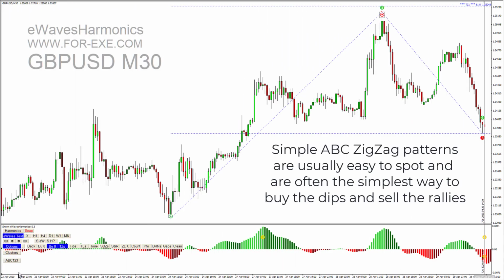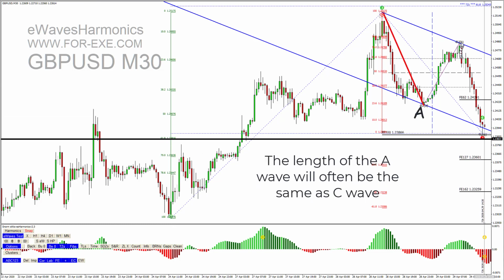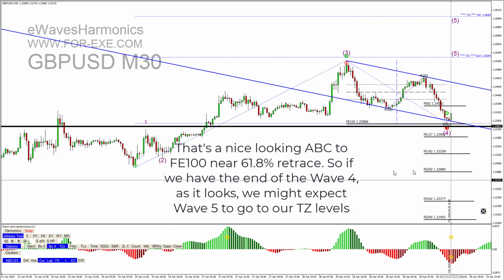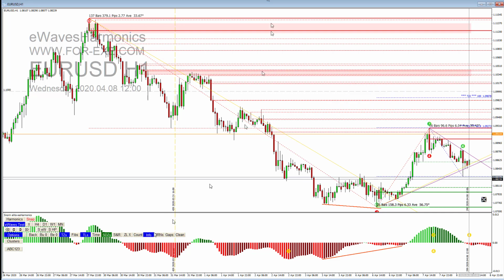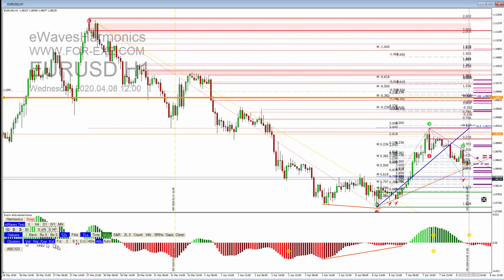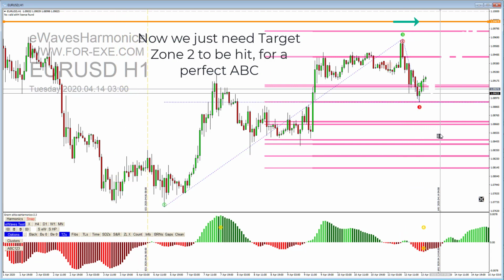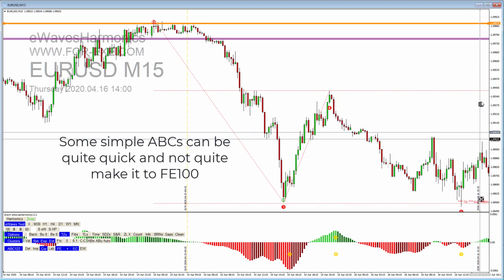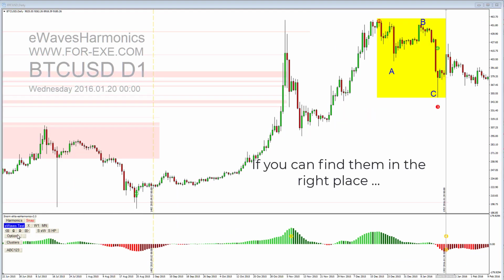Simple ABC Zigzag patterns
A short video about identifying and trading the simple ABC Zigzag pattern - one of the simplest ways to 'buy the dips and sell the rallies'